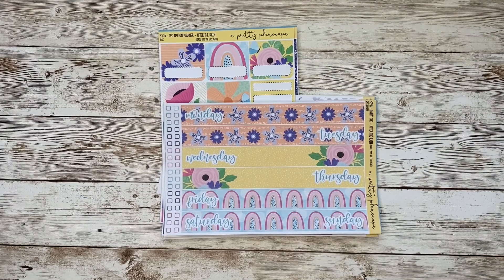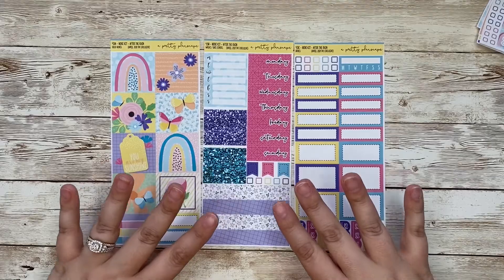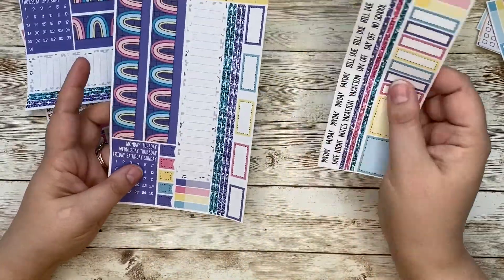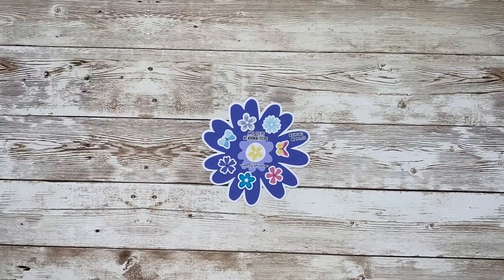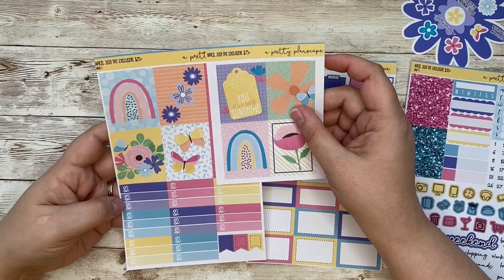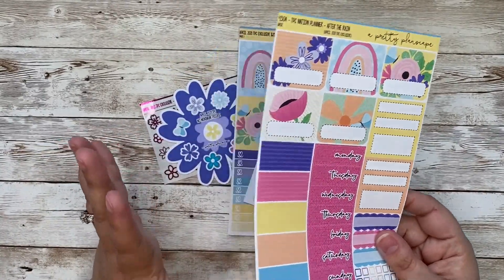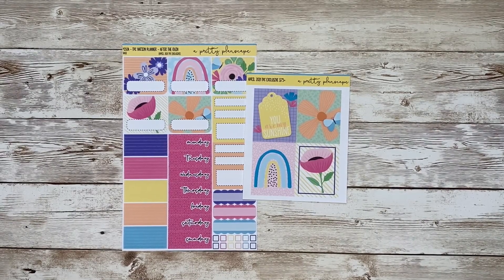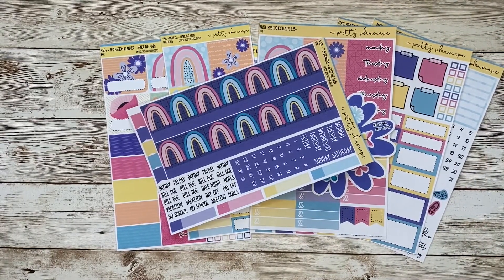April TPC Sale Info! // Freebies, Exclusives, Sales Codes & More!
The Planners Collaborative April sale runs from April 8-12, 2021 and my shop will be 30%!

Here is all the info you need for the sale, including special freebies (join the FB group! Link down below), and how to get the sale code an hour before the public!

(Special code for an extra foiled freebie is posted in the group!)

(Join and get the sale code an hour early, at 11am EST on Thursday, April 8th!)

* W A N T  M Y  S T I C K E R S ?